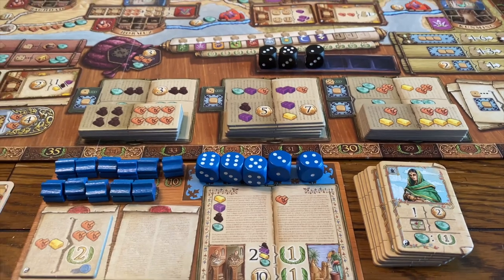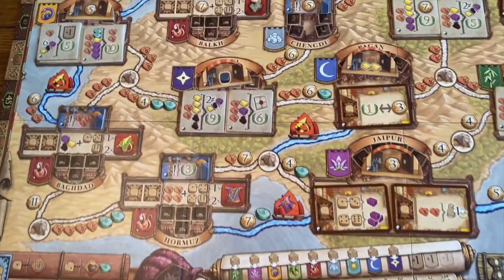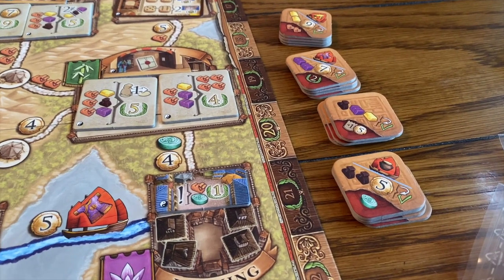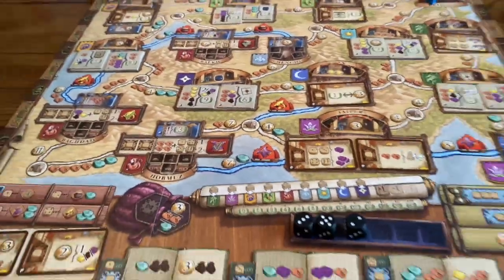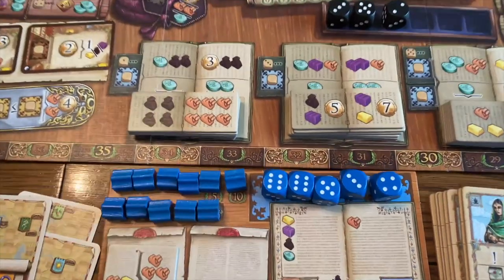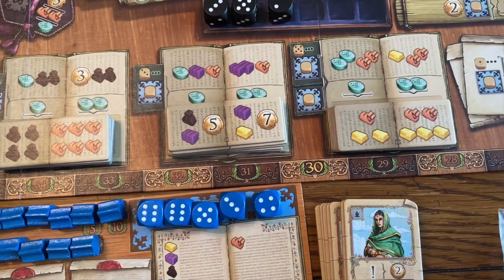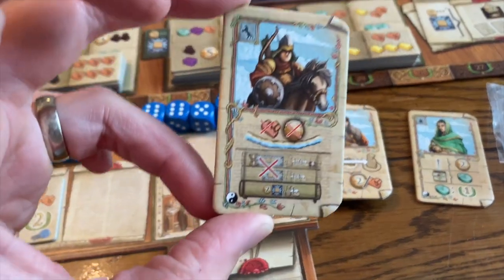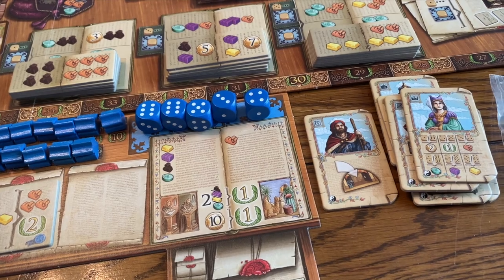Marco Polo II Review with Bryan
Bryan takes a look at this sequel to a classic Dice Placement from one of his favorite designers!

0:00 Intro
1:25 Overview
9:40 Final Thoughts

BGG Link: